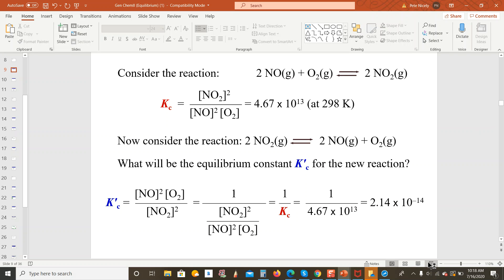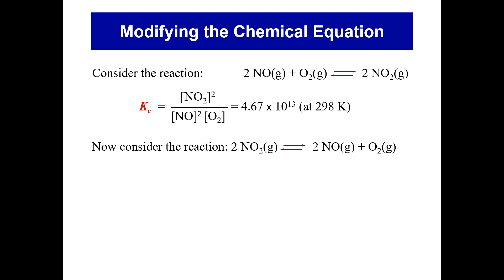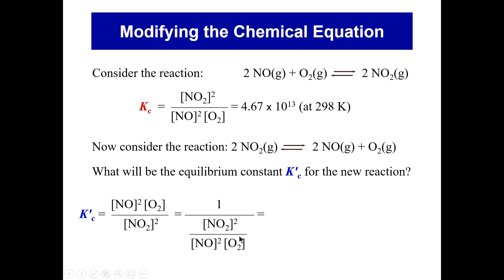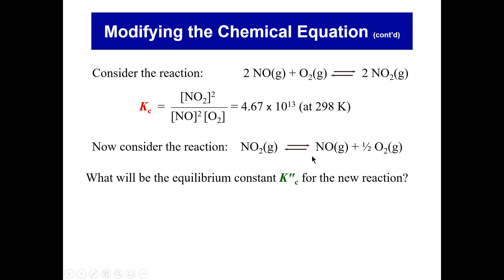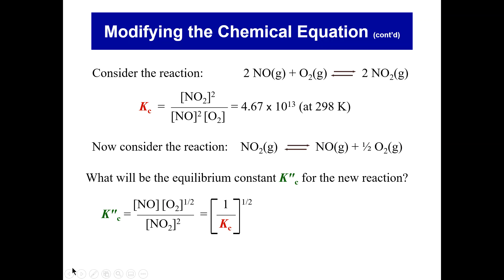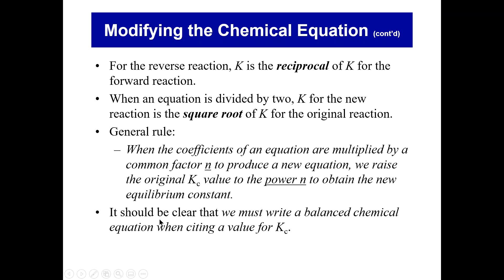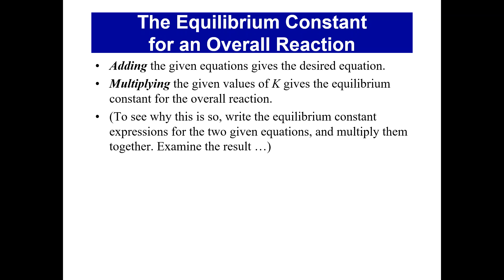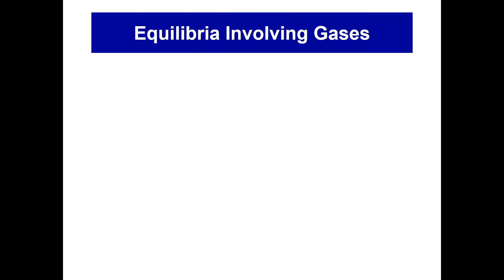Kc and Modifying the Chemical Equation